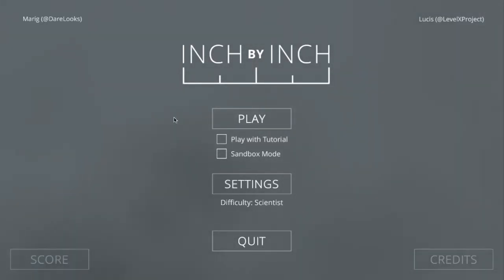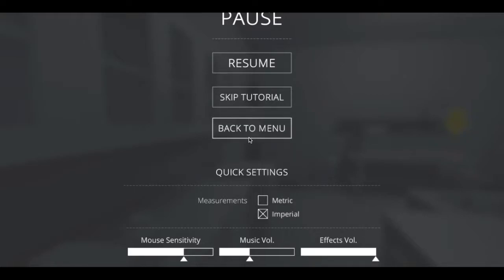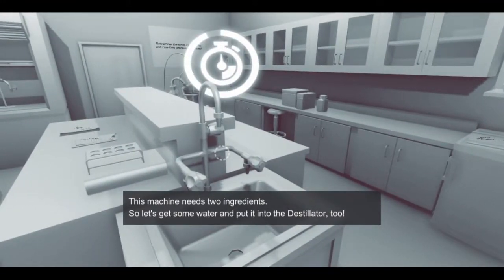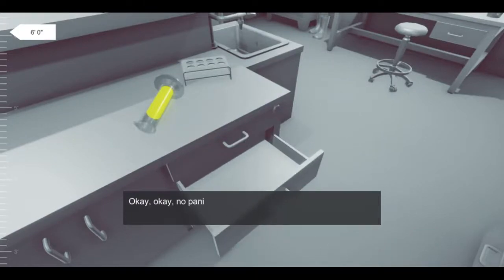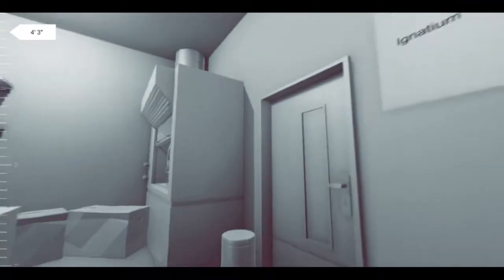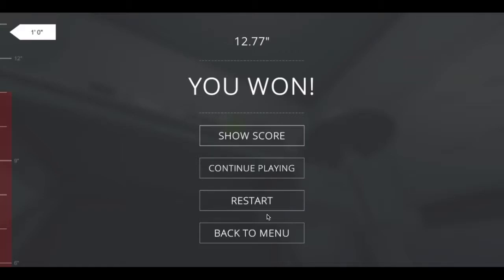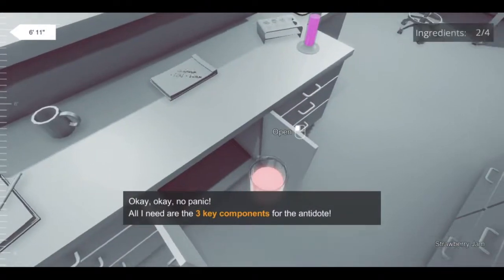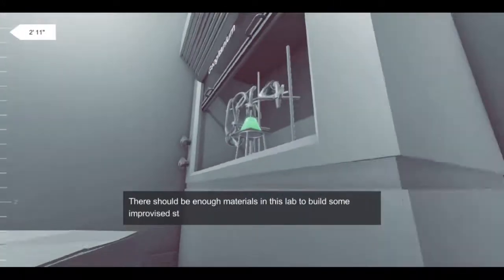Inch By Inch | WITNES MORTALS MY EXTREME LACK OF HEIGHT!!!